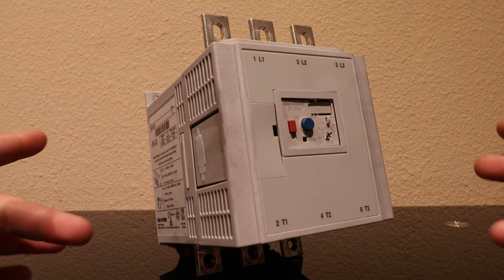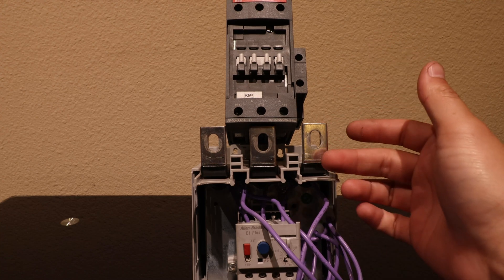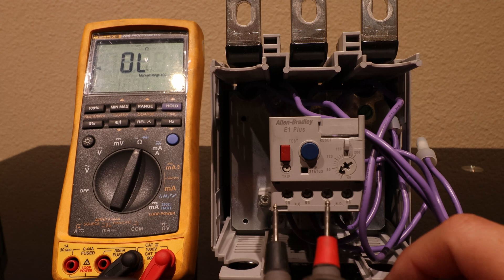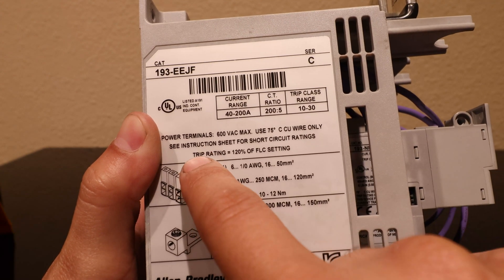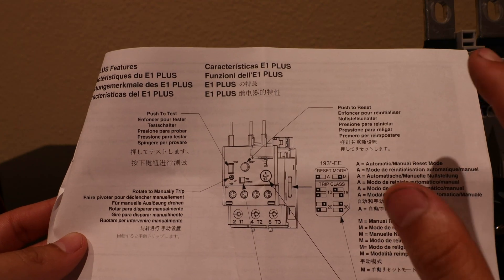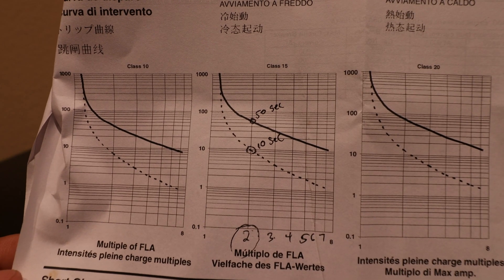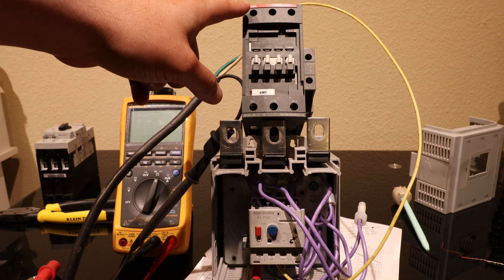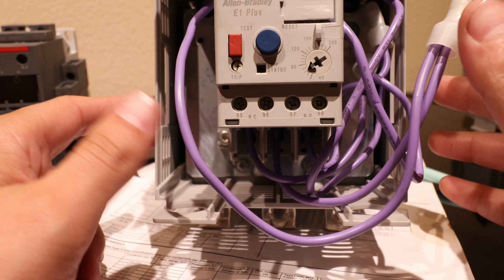Overload Relay Testing, Settings, Function, Purpose, Wiring and Teardown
Today we go over the electronic overload relay, how it's used, its purpose in industry, some wiring examples and a tear-down.